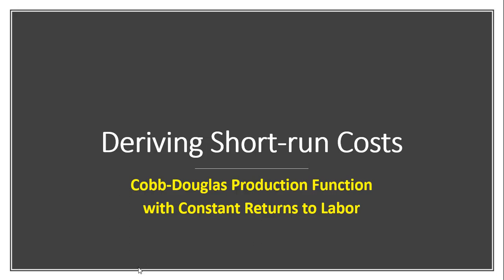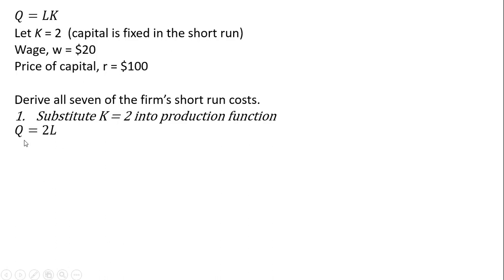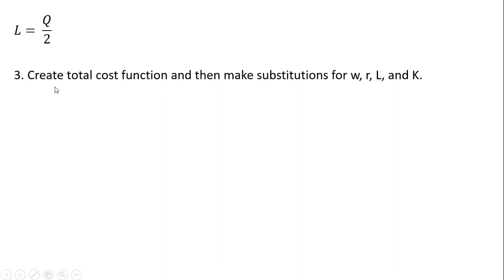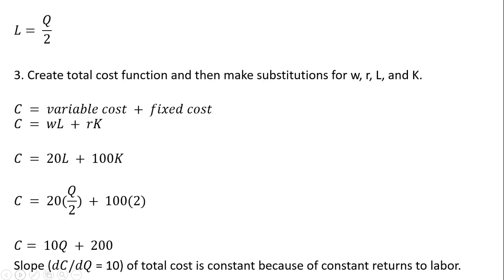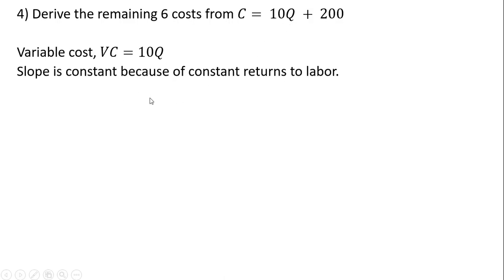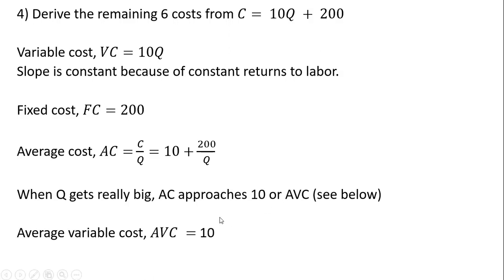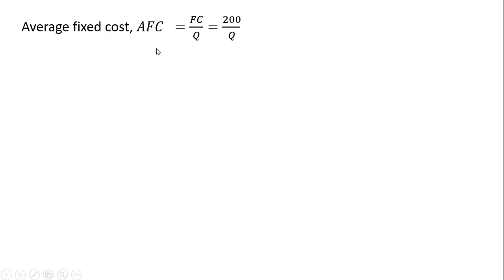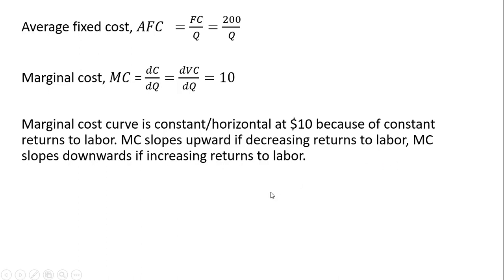Derive Short-Run Costs from Cobb Douglas w/ Constant Returns to Labor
How to derive the seven short-run cost functions from a production function.